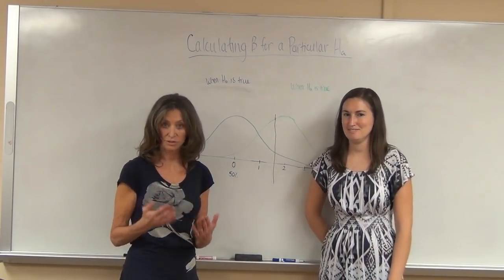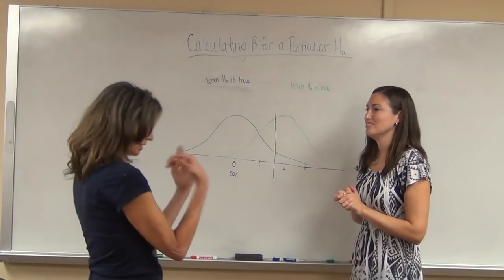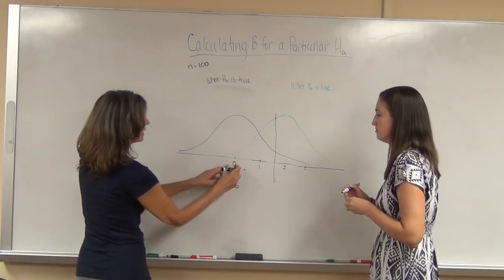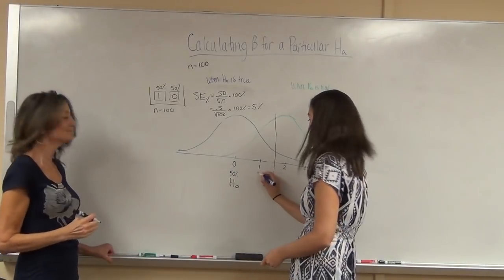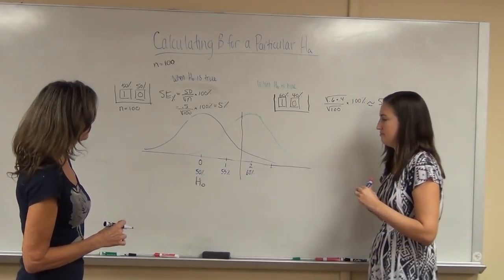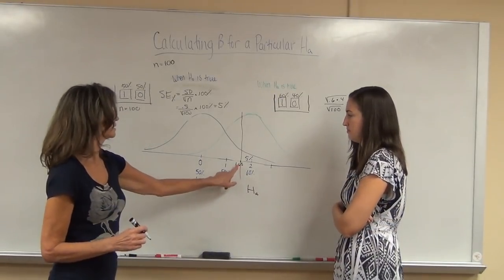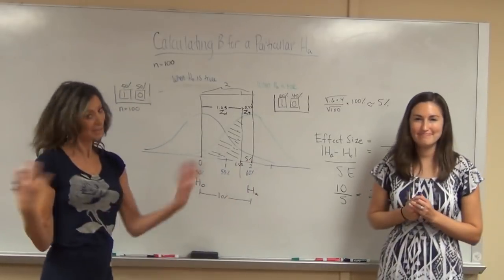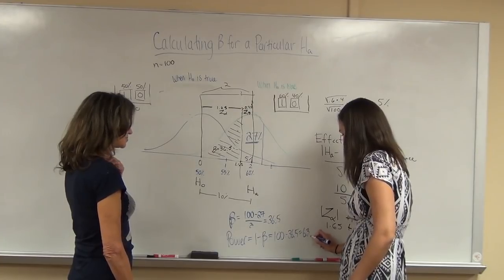Calculating power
Stat 200 Prelcture: Calculating power for a particular alternative